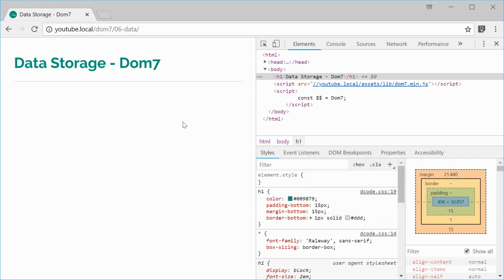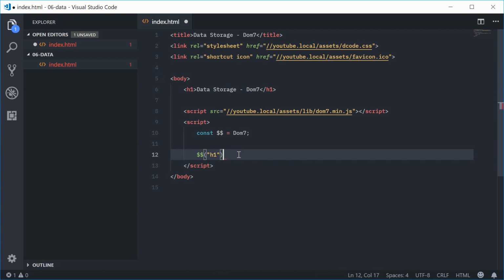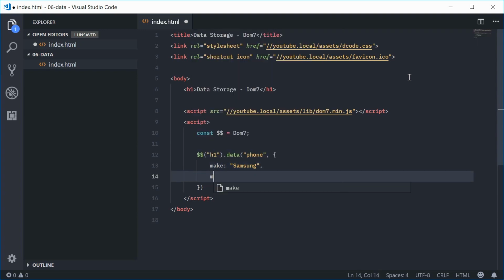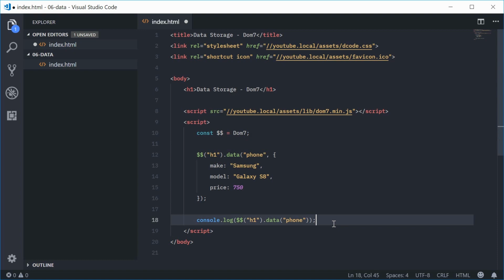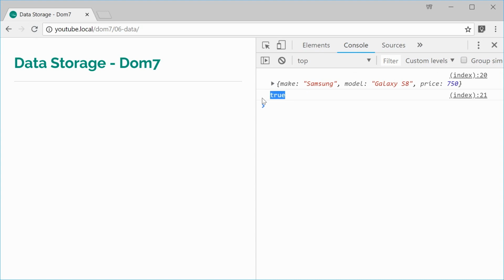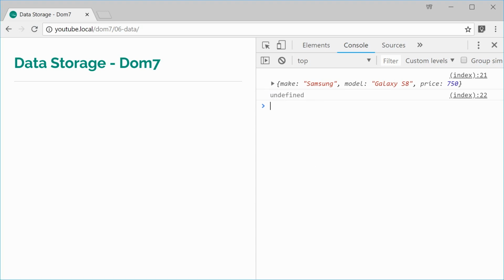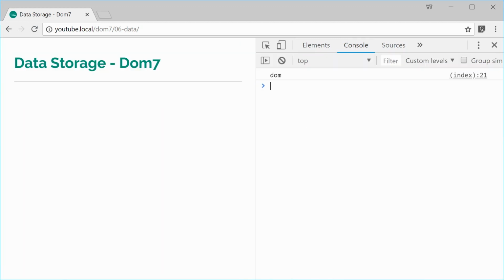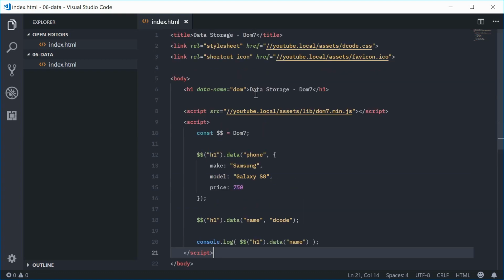Dom7 Tutorial #6 - Data Storage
In this video I'd like to take you through Data Storage in Dom7 - which is a feature that lets you store arbitrary on your HTML elements (i.e. objects, numbers, booleans etc.)

This is done through the "data()" method in Dom7 which allows you to both set and get data using key-value pairs on your elements. It's also able to get HTML5 data-* attributes.